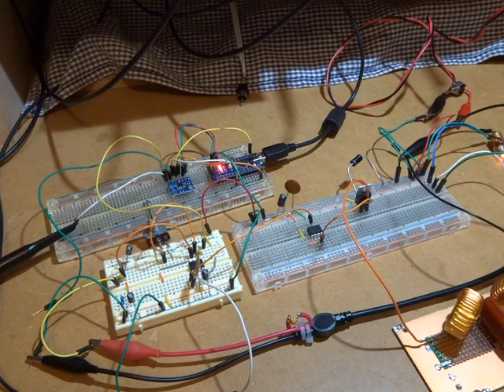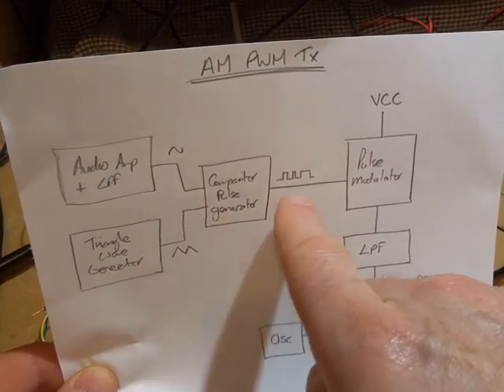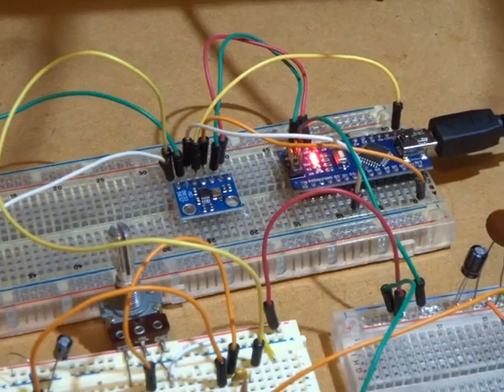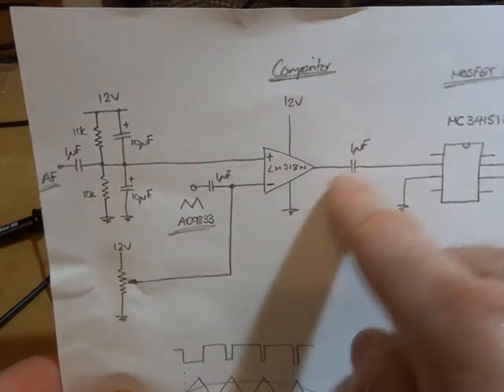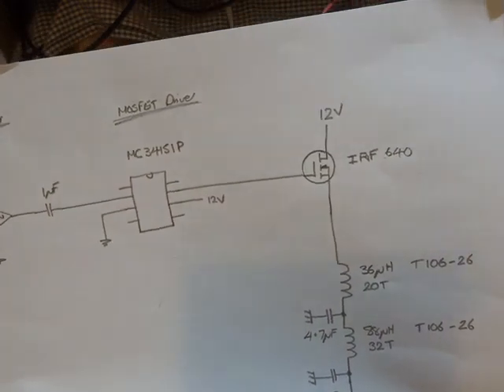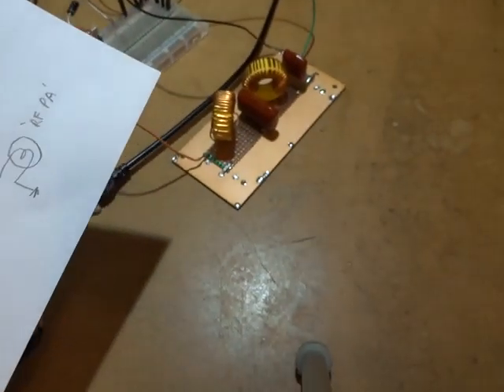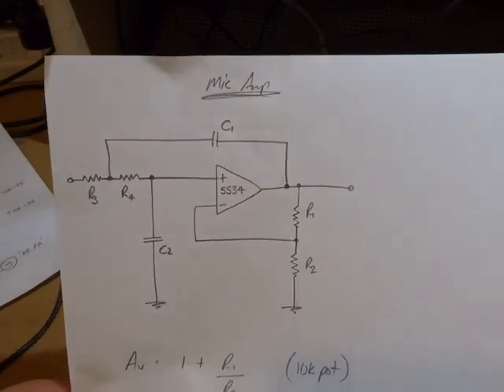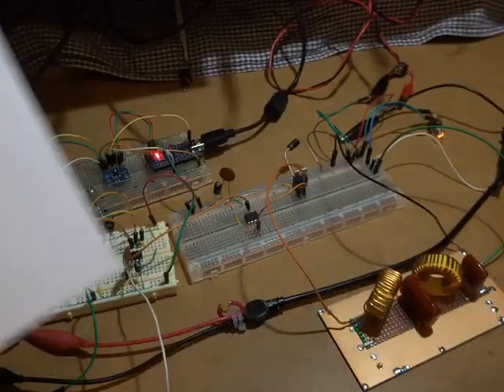AM PWM Rig Part 1: Pulse Width Modulator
Video looking at a simple PWM using a AD9833 as the triangle wave generator. A LM318N is used as the comparitor. A MC3511P is used to drive an IRF640.